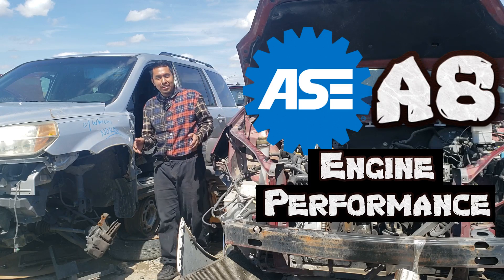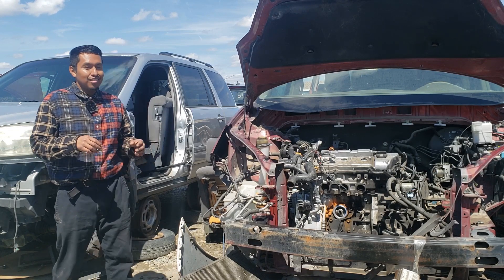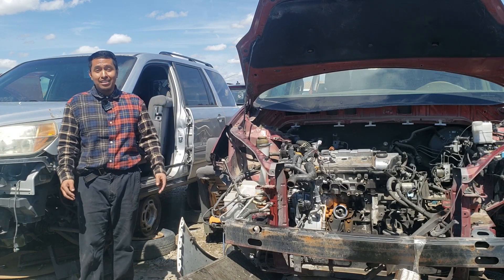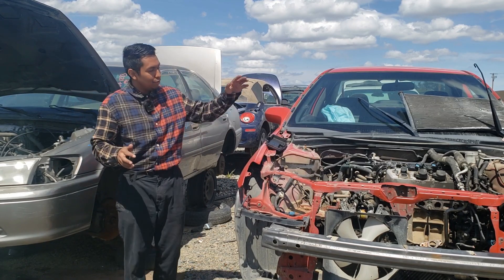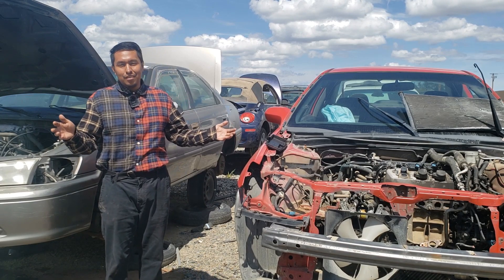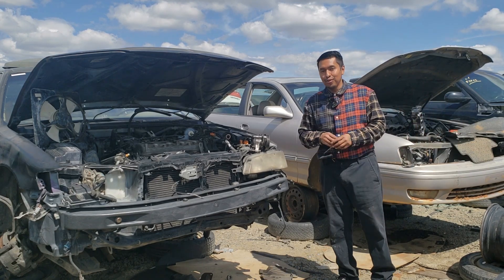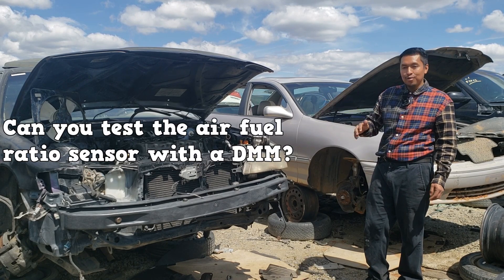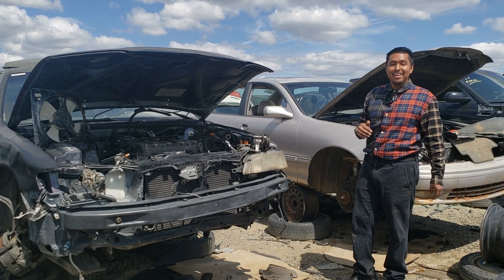3 ASE A8 Topics That Seem Difficult At First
The A8 will test you on engine performance. There's an advanced engine performance test that is much more difficult. This does not mean that the A8 is a walk in the park. I found 3 engine performance related topics that seemed difficult at first. They were diagnosing a no start condition, testing the EGR system, and reading fuel trims. The weather was extremely hot, that's why you see me fidgeting around more than usual.